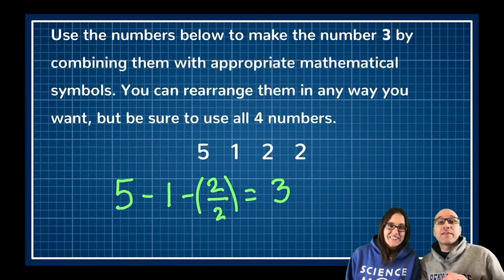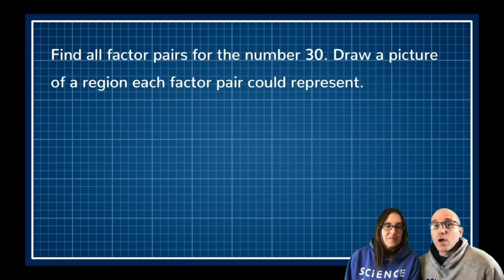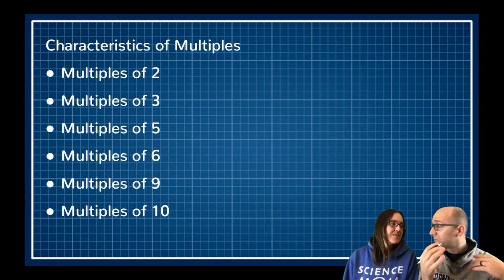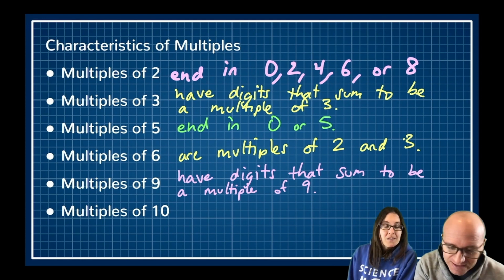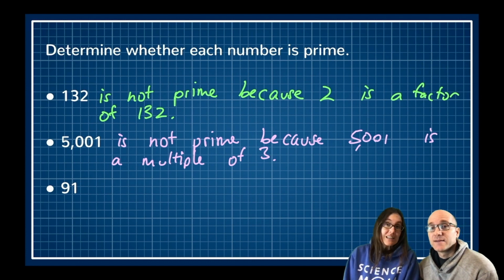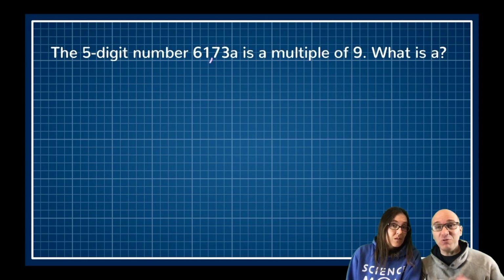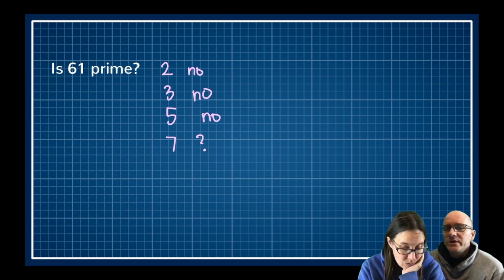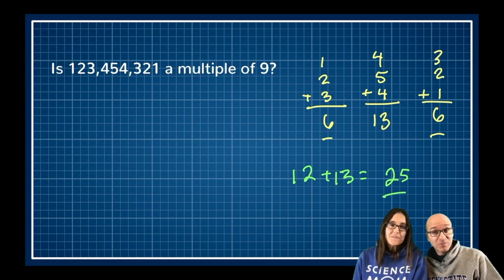Factors And Multiples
Math Dad and Science Mom talk about finding factor pairs and how to tell whether a number is divisible by 2, 3, 5, 6, 9, or 10.